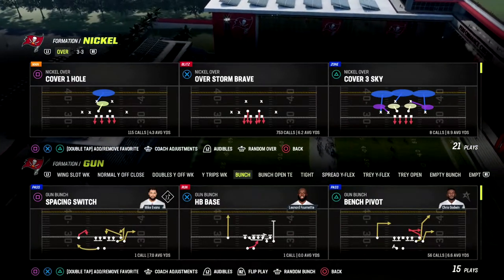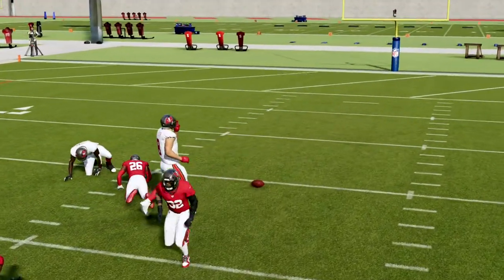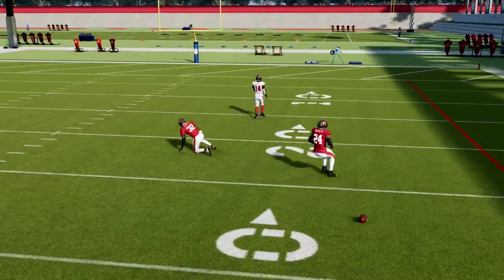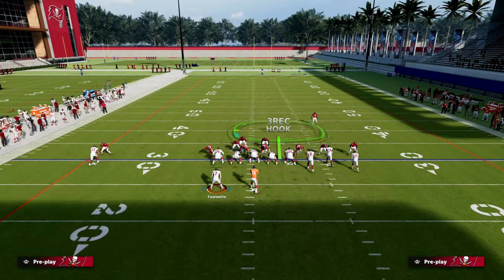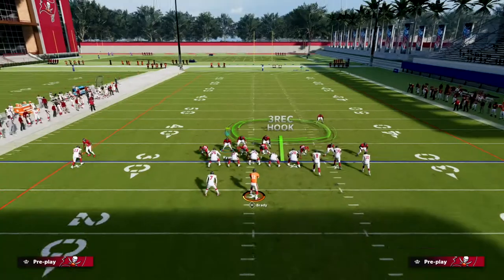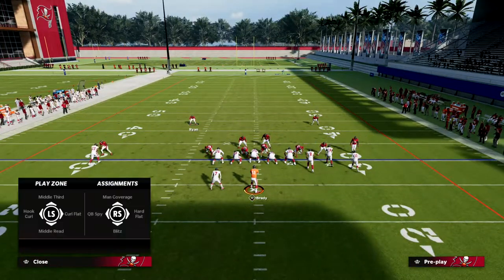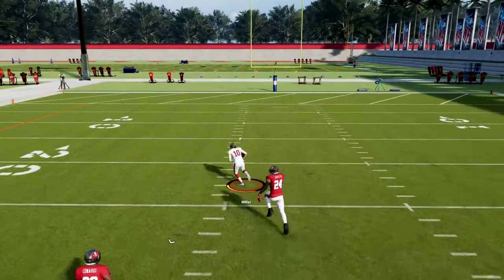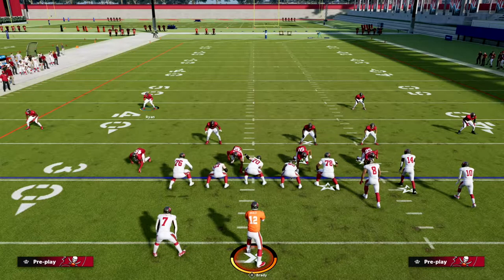How To Perfect Your Match Defense When Stopping Gun Bunch